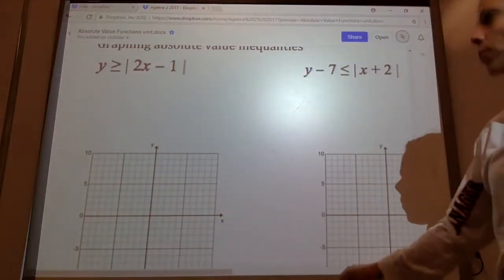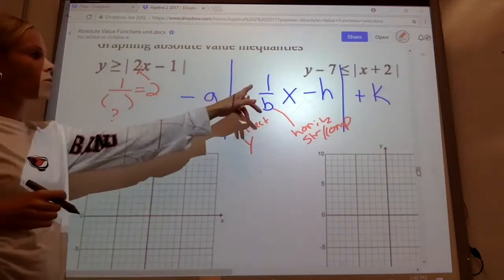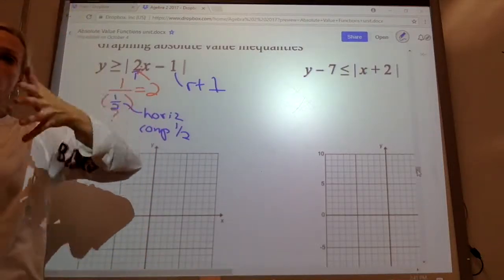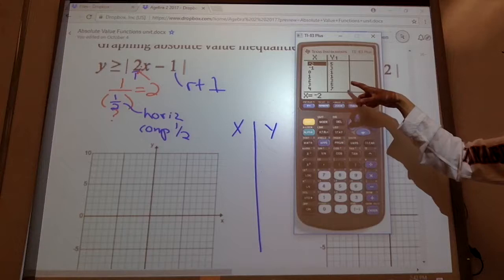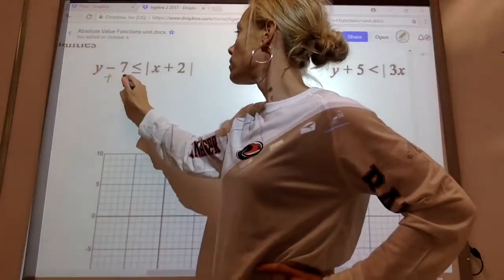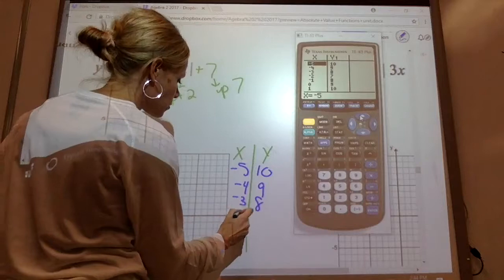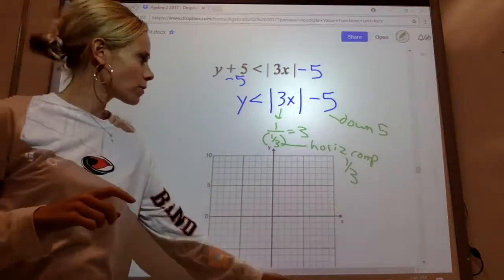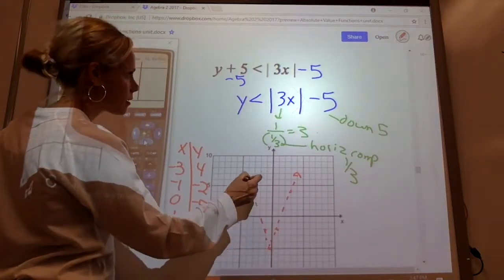absolute value 4 graph inequalities